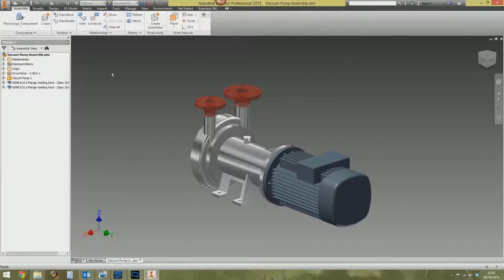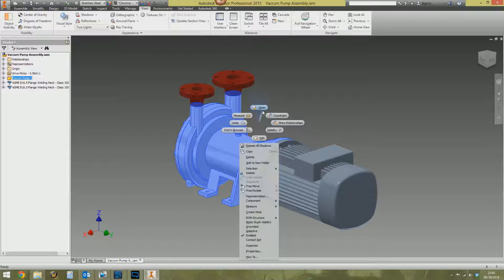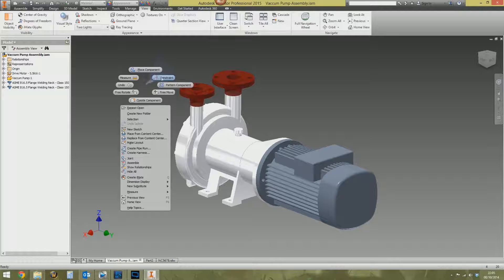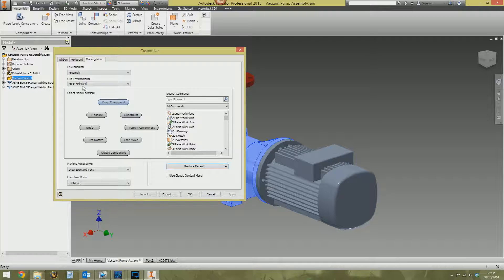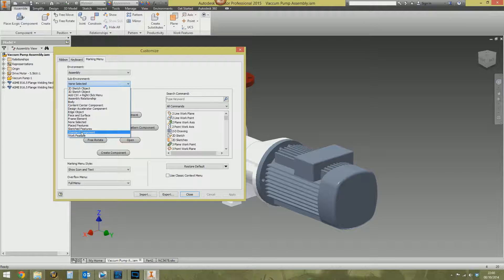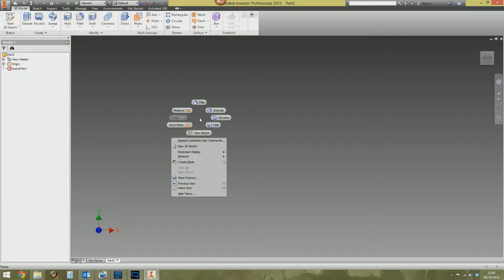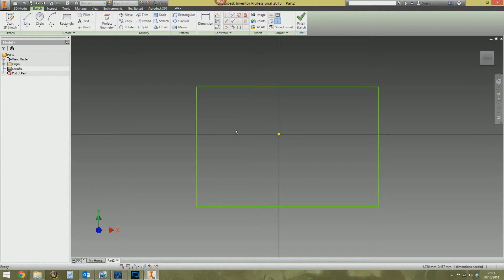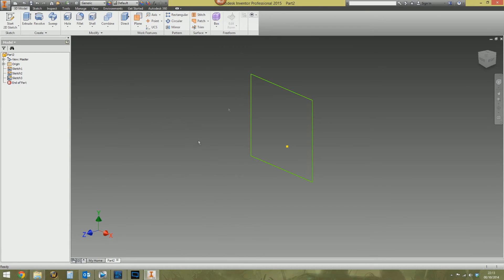Customise The Right Click Marking Menu | Autodesk Inventor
It was brought to my attention today that after 3-4 years of this being in Inventor, it still irritates some people and they still can't get used to it! So rather than just turn it off, let's look at how to customise it. This is the circular array of menu's which appear when you right click in Inventor.